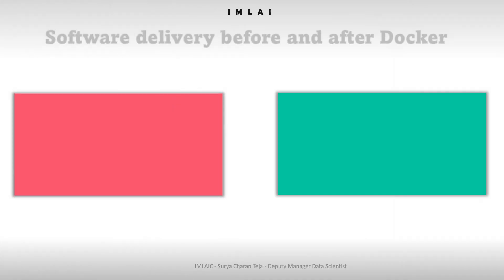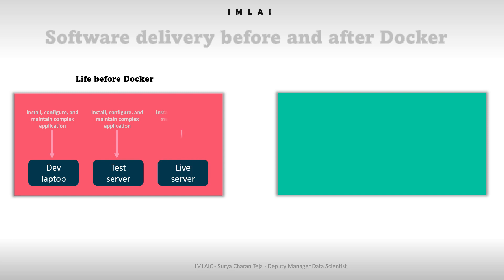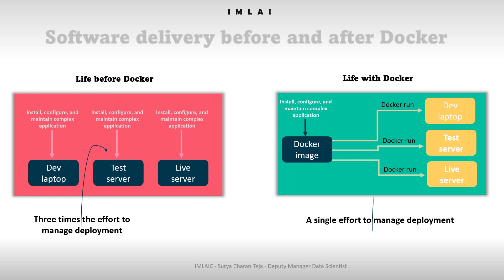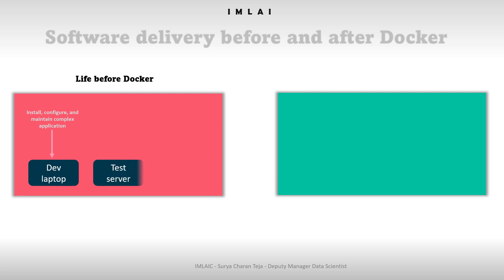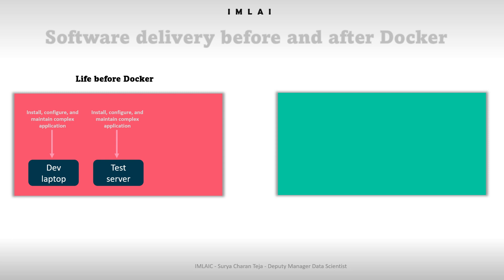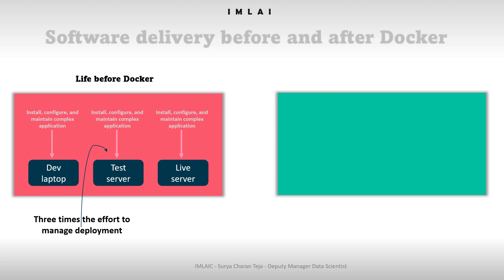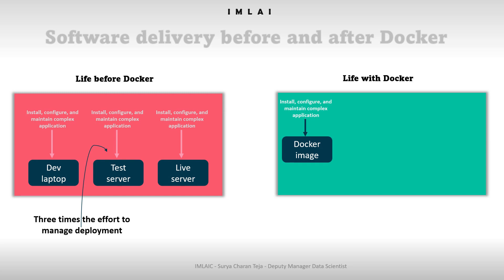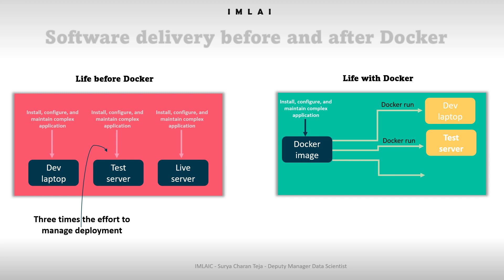02 Software delivery before and after docker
02 Software delivery before and after docker